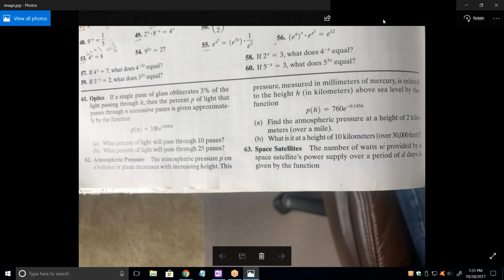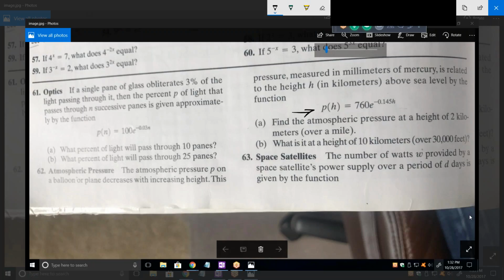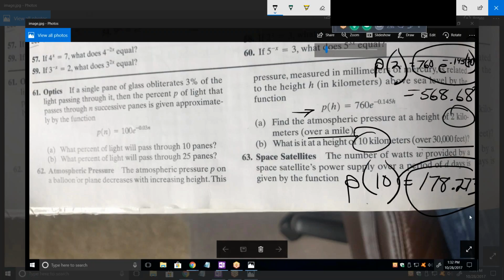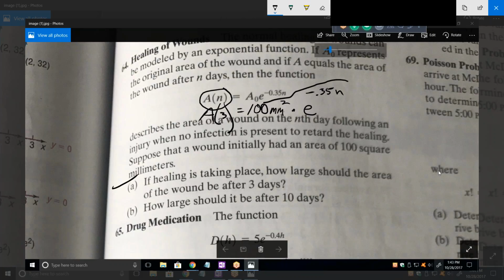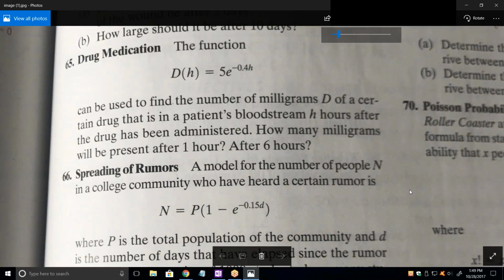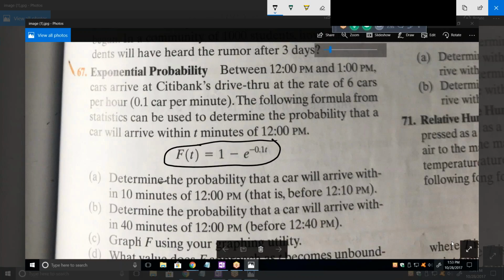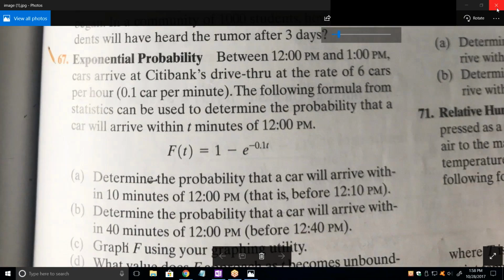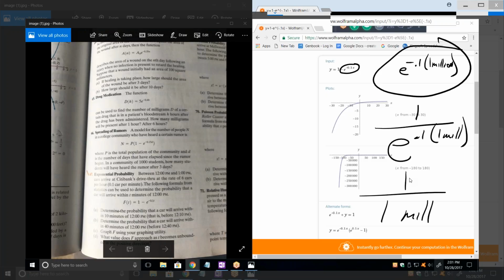Online PreCalc tutoring, SK102717